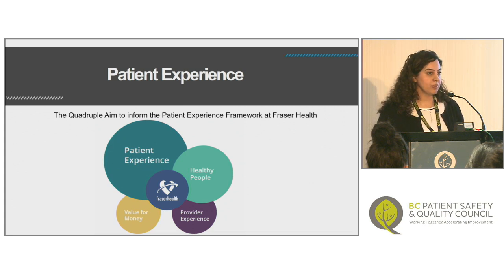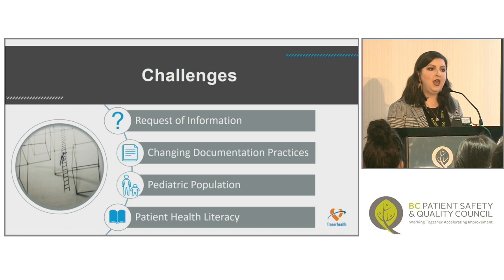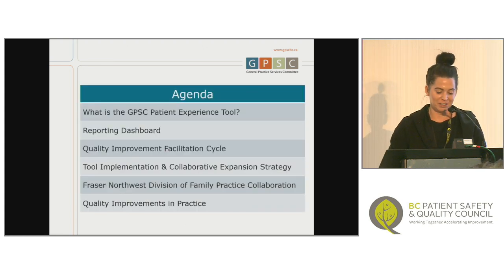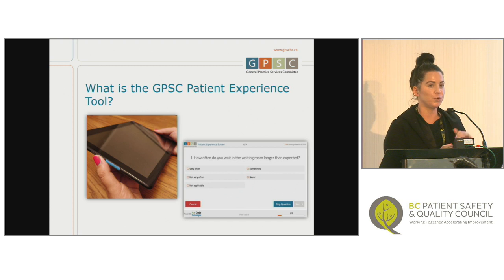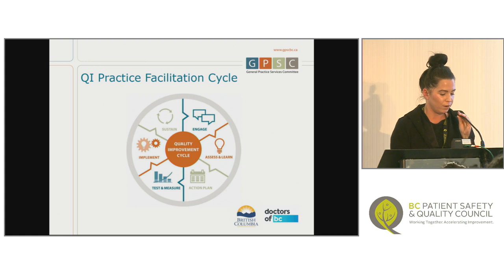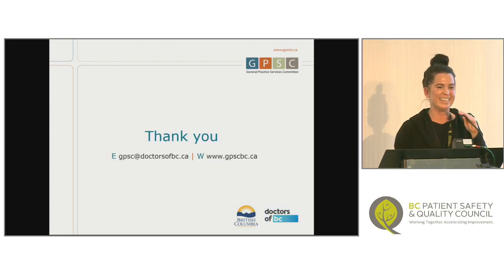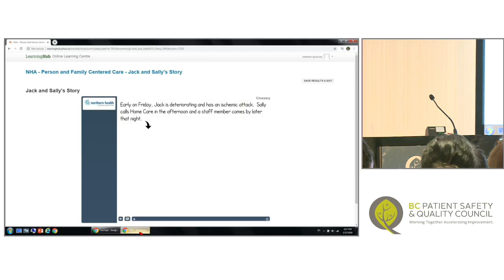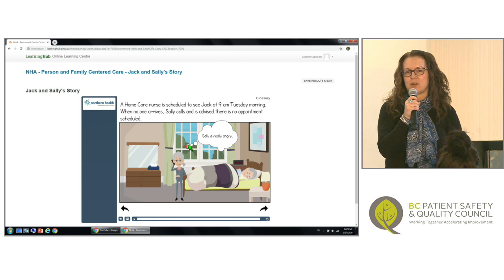Honouring the Patient & Family Experience for Meaningful Change (G8)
This session features the following rapid-fire presentations:

Improving with Patients Takes Time – and the Results Are Worth It!
Marlene Apolczer & Sally Rosevear

GPSC Patient Experience Tool: Data Source for Quality Improvement Within Primary Care
Jennifer May

Fostering Patient Enablement: Implementing a Patient Portal in Fraser Health
Brianne Bourdon & Behdokht Mohajer